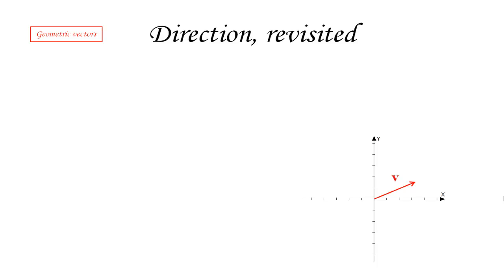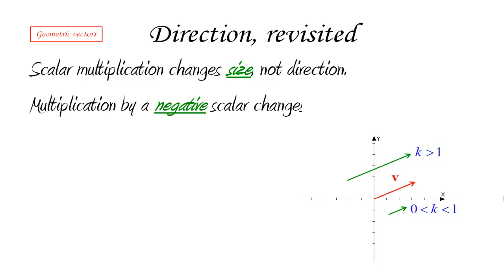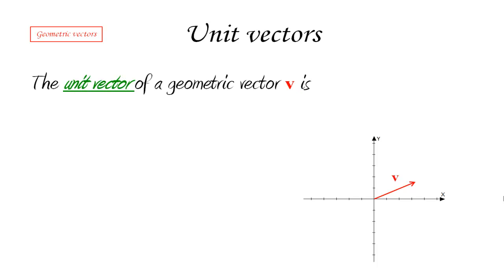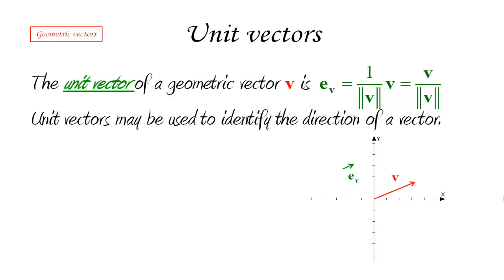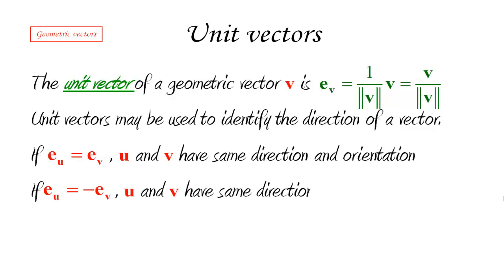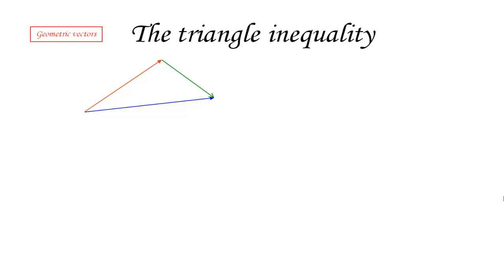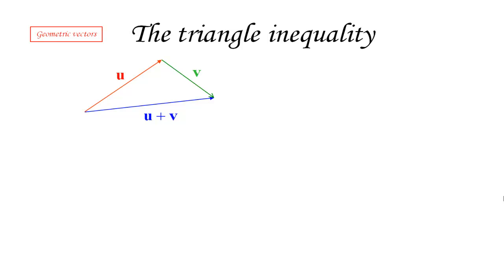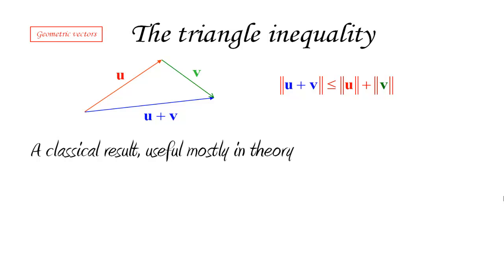Geometric vectors 5